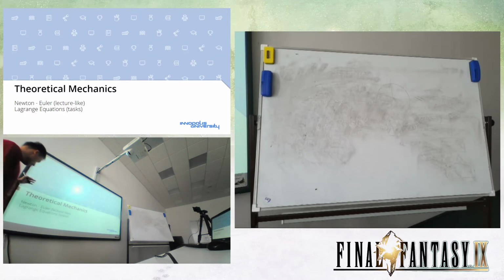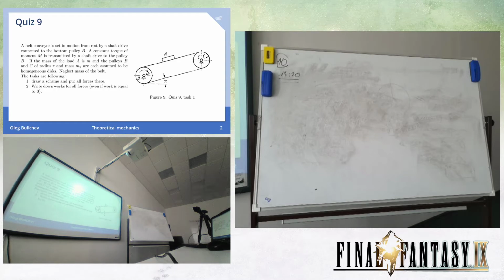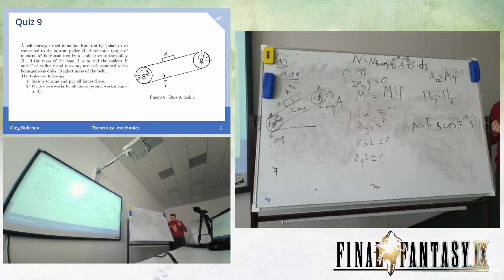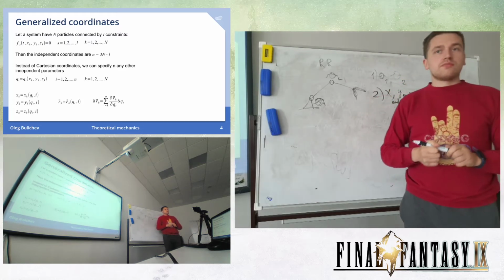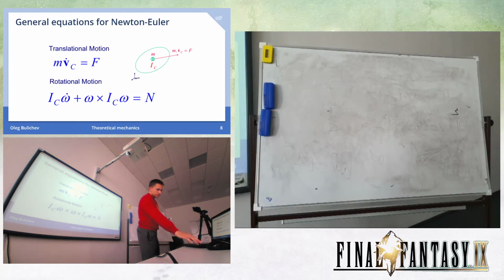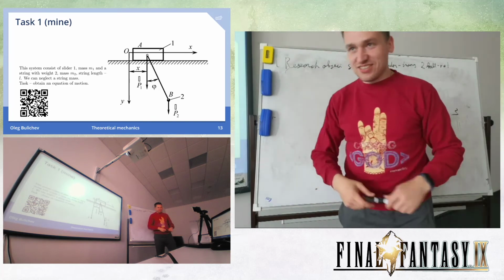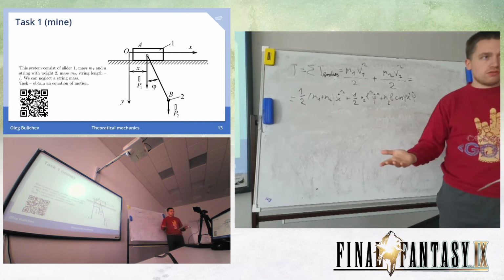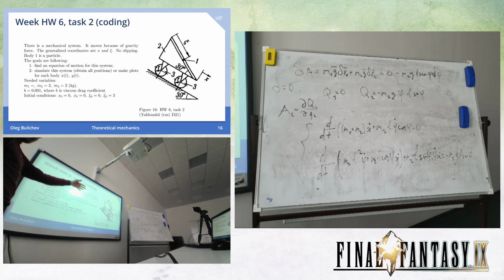Theoretical mechanics 2020, lab 13